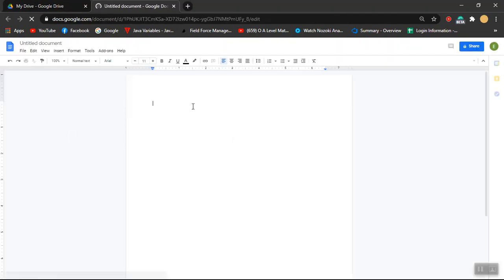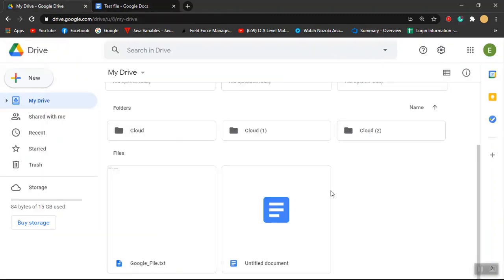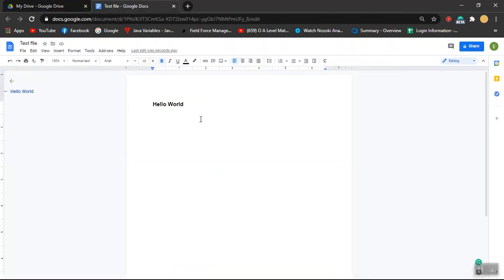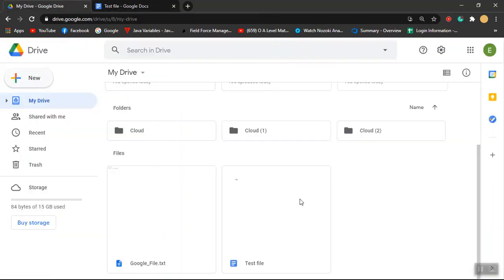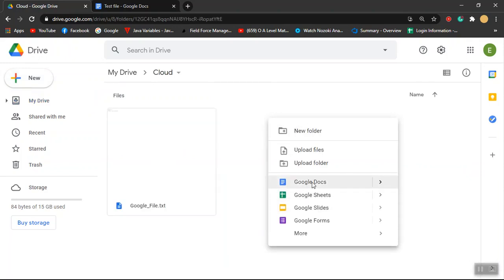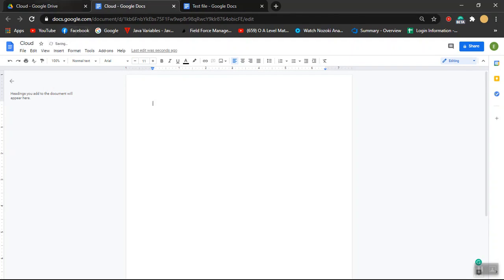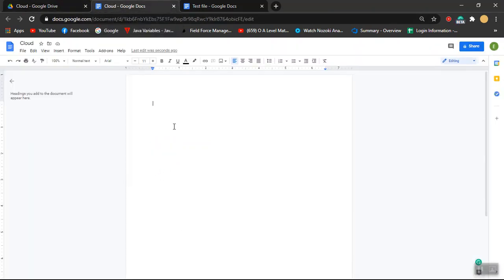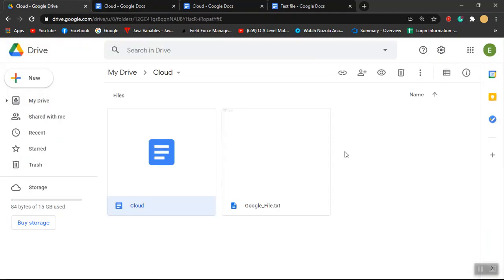8. How to Make a Google Doc in Google Drive in 2024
1. Google Docs is a web-based word processor similar to Microsoft Word, offered by Google.
2. To create a Google document in Google Drive, open Google Drive, right-click, and click on Google Docs or click on "New" and then "Google Docs."
3. Changes made in the Google document are automatically saved and synced to Google Drive.
4. Documents can be created inside folders in Google Drive by entering the folder and then creating a new Google Doc.
5. The video demonstrates how to create a document in Google Drive and shows how changes are saved and synced automatically.
6. Overall, Google Drive is a convenient tool for creating and storing documents online.

Our Office address:
30500 Van Dyke, Ste- 201

In this comprehensive tutorial, we'll guide you through the step-by-step process of creating a Google Doc in Google Drive in 2024. Whether you're a beginner or looking to refresh your skills, this video covers everything you need to know about utilizing Google Drive for document creation. Learn how to navigate the Google Drive interface, access Google Docs, and make the most of its features to enhance your productivity. We’ll also share tips on formatting, sharing, and collaborating on documents seamlessly. Perfect for students, professionals, and anyone looking to streamline their workflow!